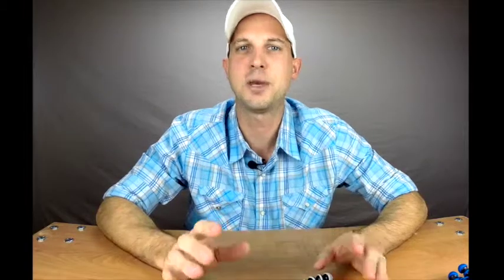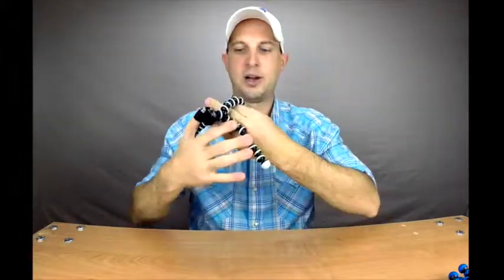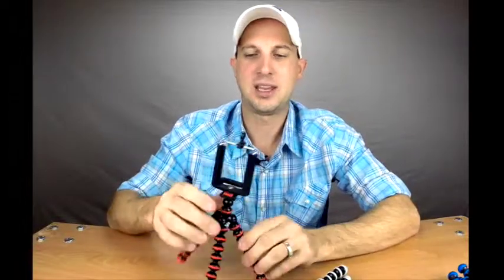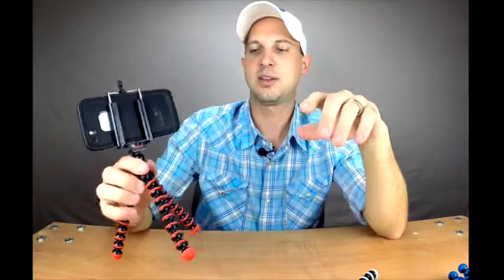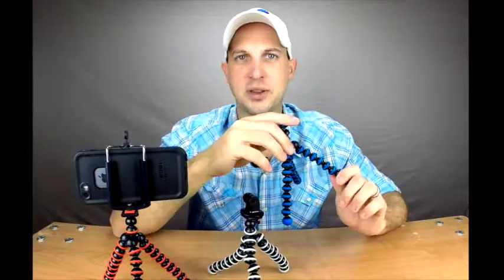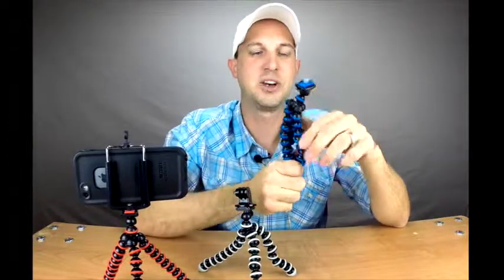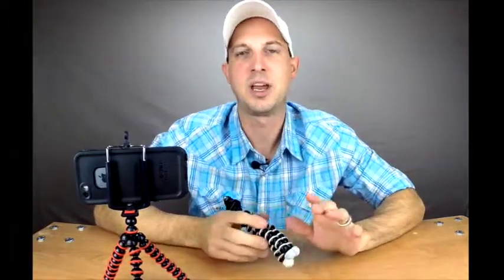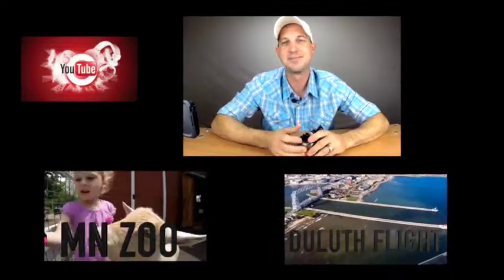A MUST HAVE FLEX TRIPOD FOR GOPRO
Video was Produced and Edited by:    Steve Kramer

Filmed by Steve Kramer

Edited on Final Cut Pro and Gopro Studio on Mac

                SJ4000